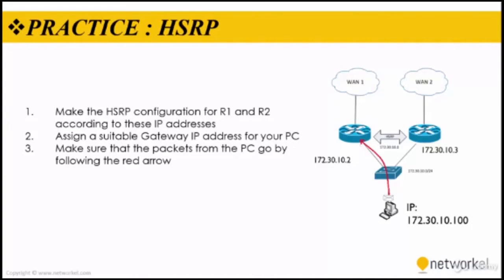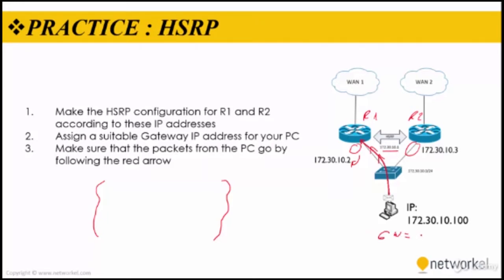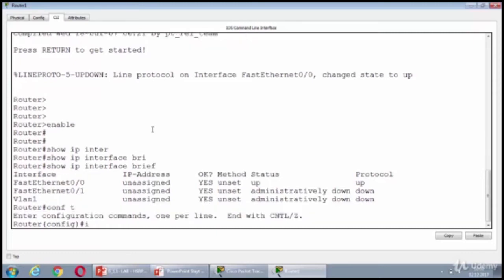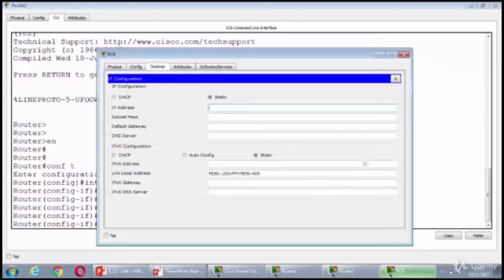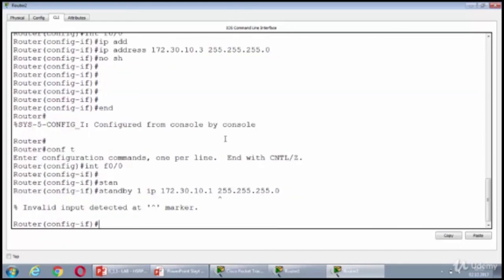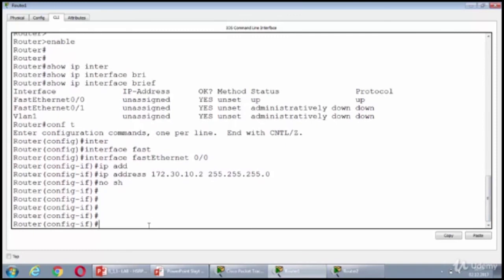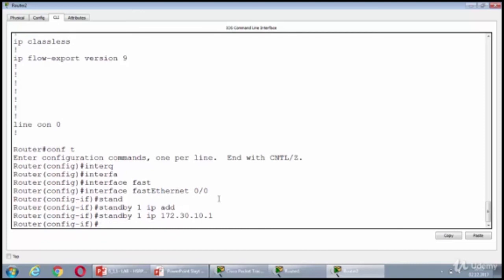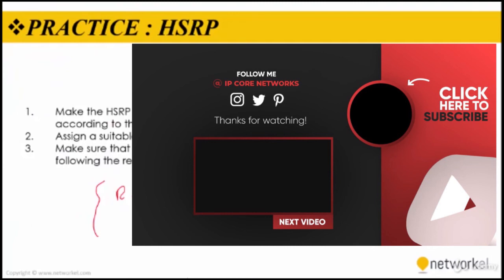How to configure HSRP | 3.2 FHRP (FIRST HOP REDUNDANCY PROTOCOLS) ENCOR (350-401)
How to configure HSRP on cisco router ?
The standby ip interface configuration command activates HSRP on the configured interface. If an IP
address is specified, that address is used as the designated address for the Hot Standby group. If no IP
address is specified, the address is learned through the standby function. You must configure at least one
routing port on the cable with the designated address. Configuring an IP address always overrides
another designated address currently in use.
When the standby ip command is enabled on an interface and proxy ARP is enabled, if the interface’s
Hot Standby state is active, proxy ARP requests are answered using the Hot Standby group MAC
address. If the interface is in a different state, proxy ARP responses are suppressed.